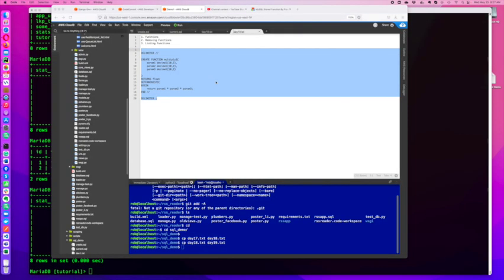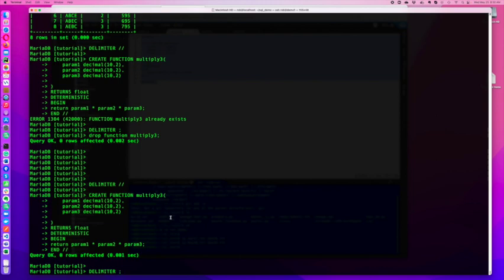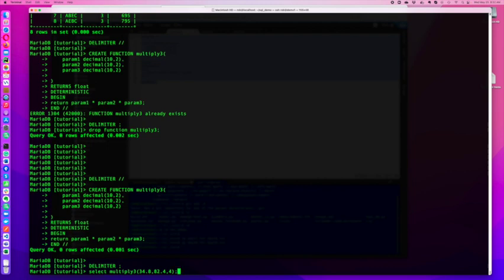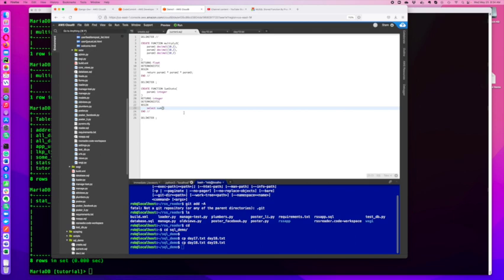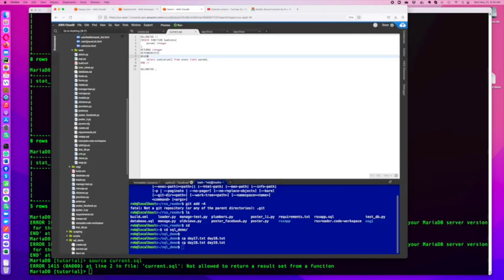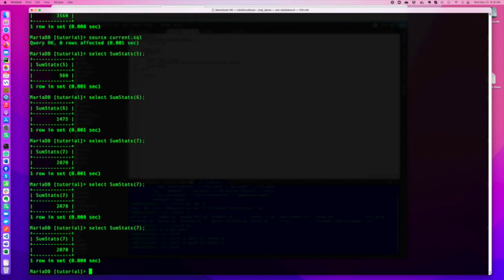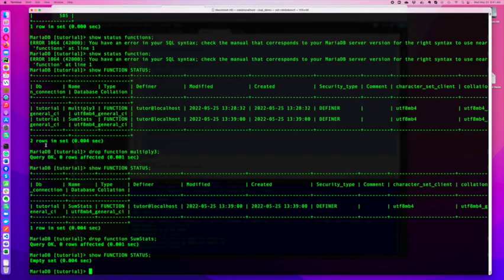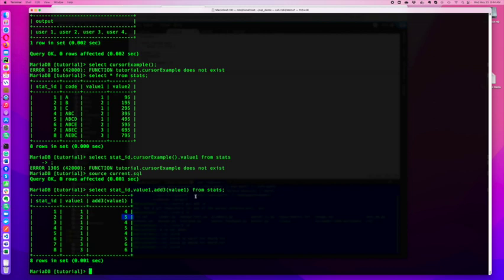SQL Tutorial - Stored Functions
1. Functions
2. Removing Functions
3. Listing Functions

DELIMITER //

CREATE FUNCTION multiply3(
    param1 decimal(10,2),
    param2 decimal(10,2),
    param3 decimal(10,2)

RETURNS float
DETERMINISTIC
BEGIN
 return param1 * param2 * param3;
END //

DELIMITER ;

DELIMITER //
CREATE FUNCTION SumStats(
    param1 integer
RETURNS integer
DETERMINISTIC
BEGIN
 select sum(value2) freom stats limit param1;
END //

DELIMITER ;

SHOW FUNCTION STATUS;

DELIMITER //

CREATE FUNCTION add3(
    param1 decimal(10,2)
RETURNS float
DETERMINISTIC
BEGIN
 return param1 + 3;
END //

DELIMITER ;